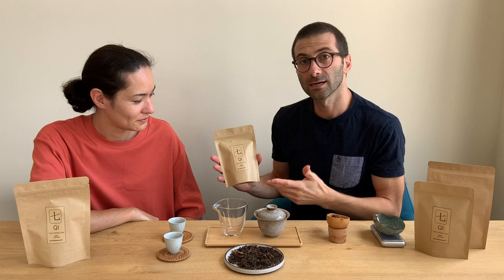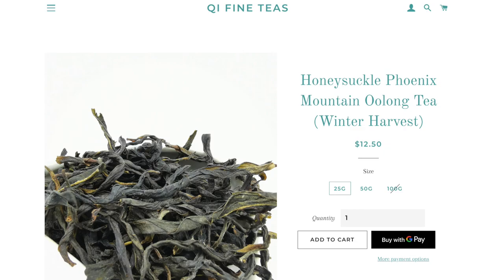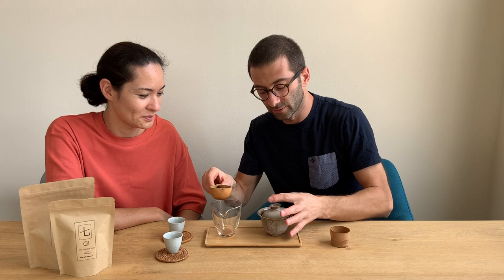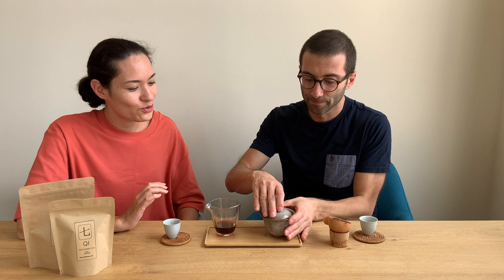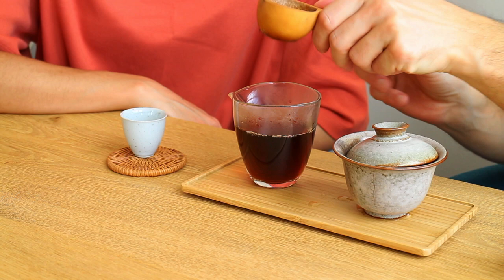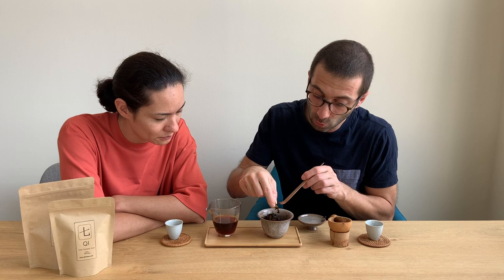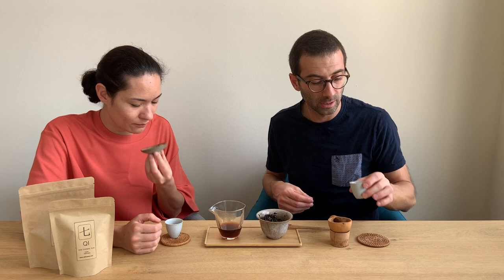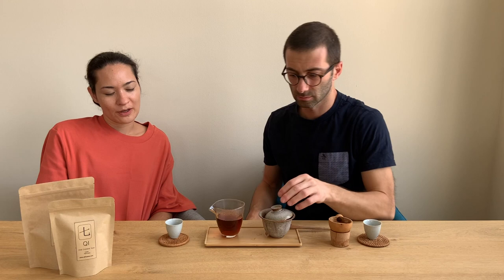1961 Honey Orchid Oolong Tea – Tasting a 59-Year-Old Dancong!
We've tasted Dancong oolongs, we've examined aged tea...but today, we combine the two and drink a Milan Xiang ('honey orchid fragrance') that is 59 years old! A review of Qi Fine Teas' 1961 Honey Orchid Phoenix Mountain Oolong Tea.

📖 For even more insights into the tea world and to access bonus material and special offers, join our newsletter